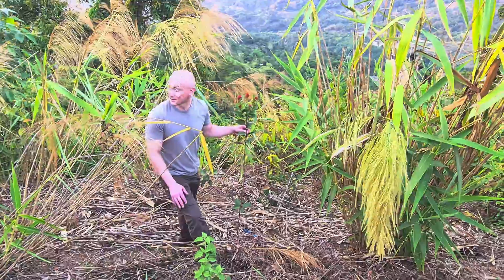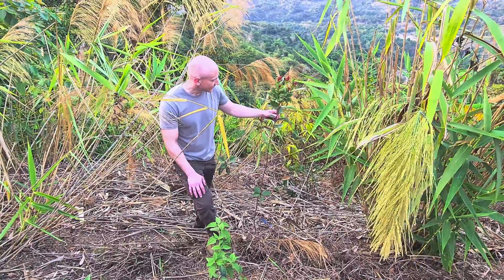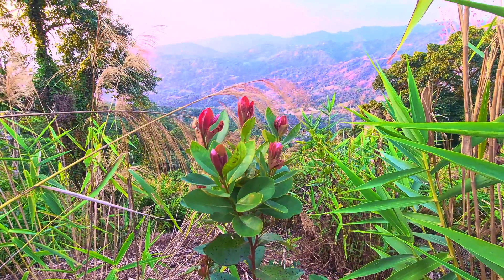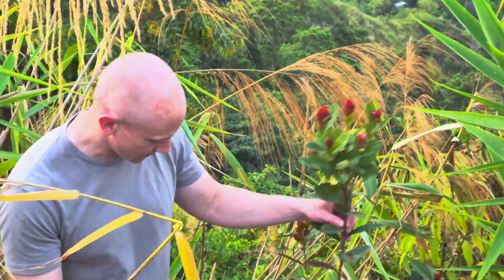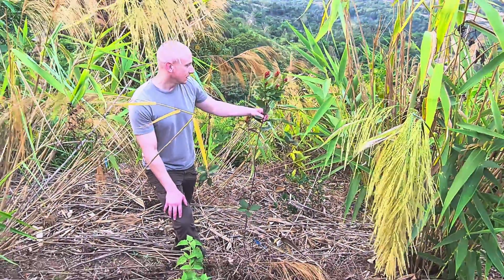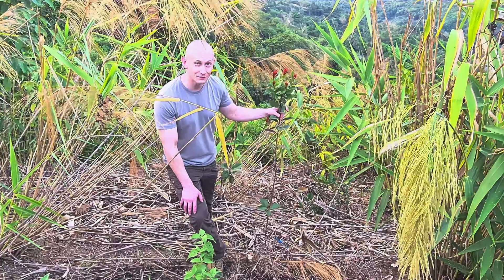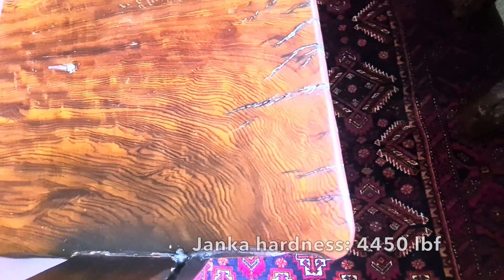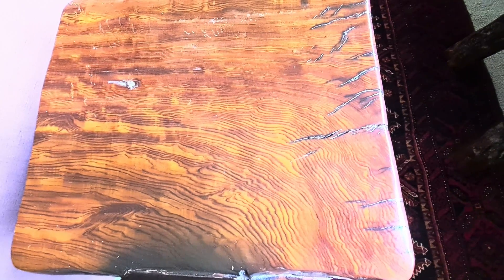Mangkono Philippine's Hardest Native Wood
Mangkono (Xanthostemon verdugonianus), Philippine native tree with the hardest wood (Janka hardness of 4450 lbf).

Here we'll look at a seedling that is less than 2 years old.